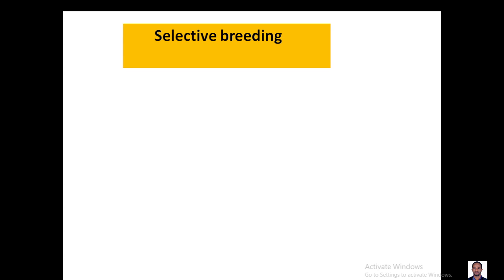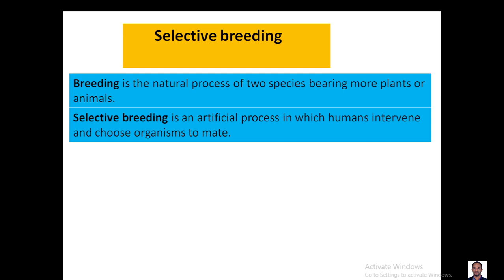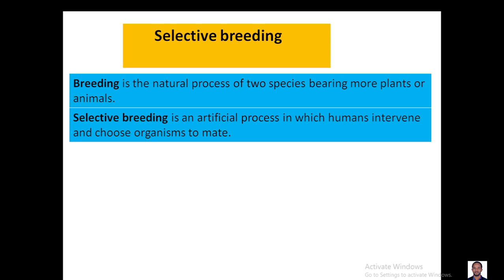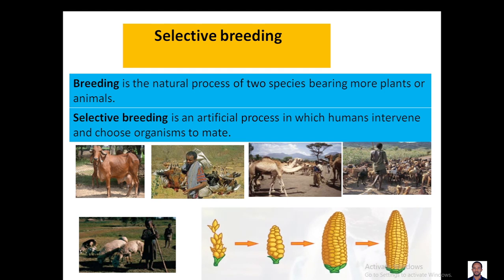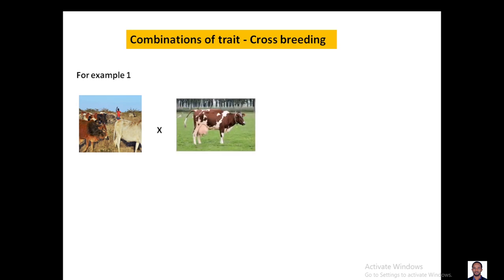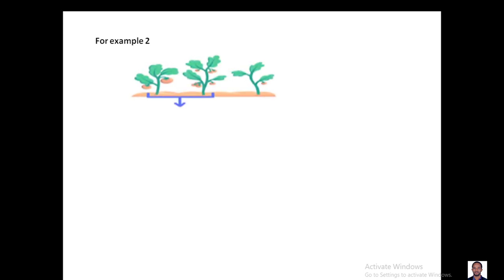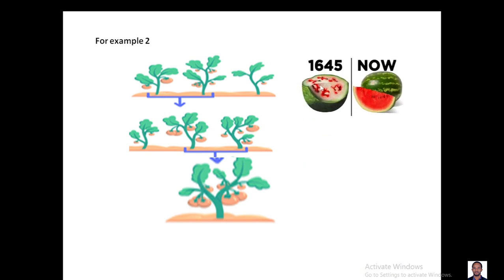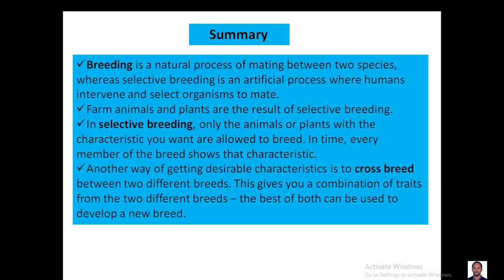Selective breeding with questions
Breeding is the natural process of two species mating, whereas selective breeding is an artificial process in which humans intervene and choose organisms to mate. Basically by taking the best plant / animals we have in the population, in the in the hope of getting better offspring next time. It is very important in agriculture for breeding animals and crops.
Breeding is important because it gives us the features that we needed from plants and animals. This may include benefits of like:
 Getting plenty of milk or many eggs
 Producing animals that make lots of muscle to provide meat
 The ability to survive drought and resistant disease etc.
 This idea is not new, farmer have been practicing a long before any understood how the mechanism of inheritance works.
For example, take two groups of cattle in which one group of cattle are resistant to drought while less production of milk; and the other group of cattle has high milk productive while less resistance to drought. Therefore, breed male and female individuals from both groups. It may result in new cattle which have ability to produce high milk yield and resistance to drought.
Cross breeding may not give an organism with a desired characteristic in F1 generation. Therefore, farmers need to continue further breeding between F1 organisms, in order to get an organism with a desirable trait.  In short,
 In selective breeding, only the animals or plants with the characteristic you want are allowed to breed. In time, every member of the breed shows that characteristic.
 Another way of getting desirable characteristics is to cross breed between two different breeds. This gives you a combination of traits from the two different breeds – the best of both can be used to develop a new breed.